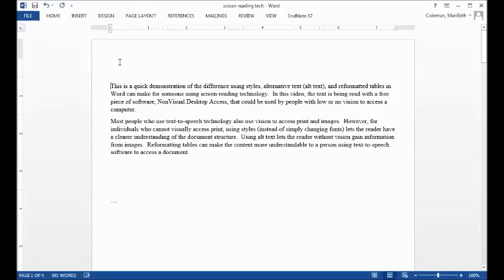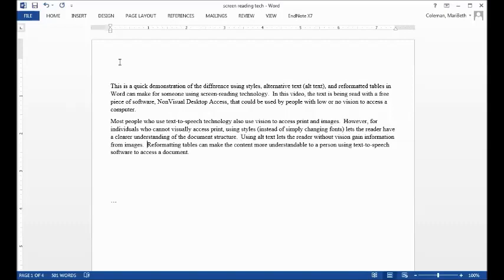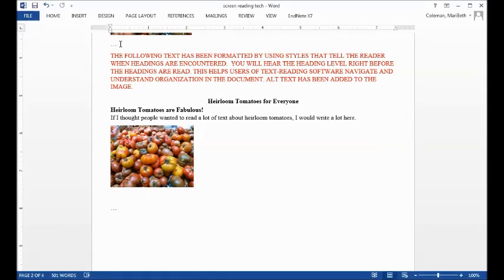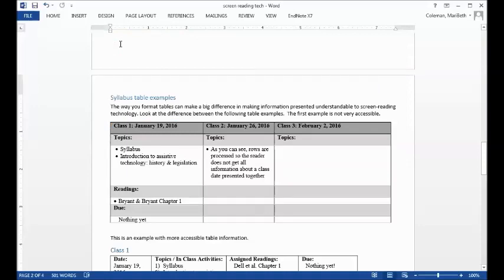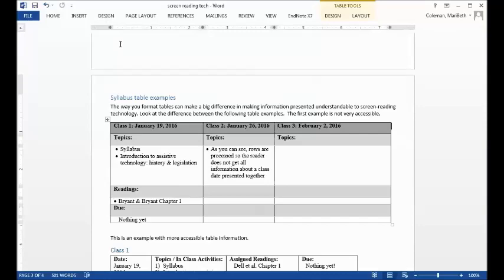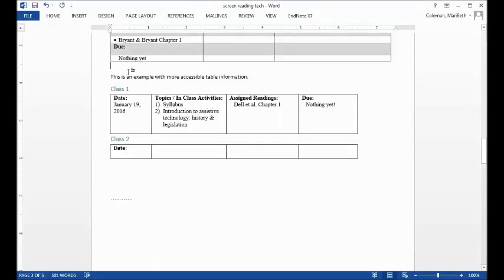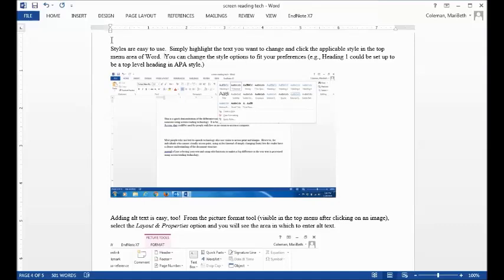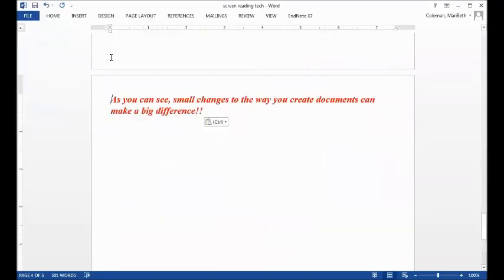Demonstration: Screen Reader Accessibility in Word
This is a brief video demonstrating a few small changes that can be made to Word documents to make them more accessible to
screen-reading technology.  The only voice in the video is the voice created by the computer's speech synthesizer.  (This is not a professionally-created video!  It was created after midnight on a Friday by a really tired associate professor.)